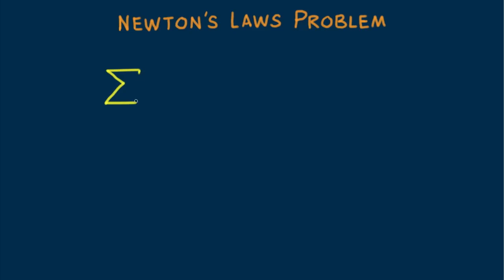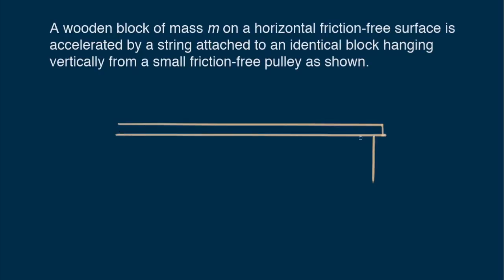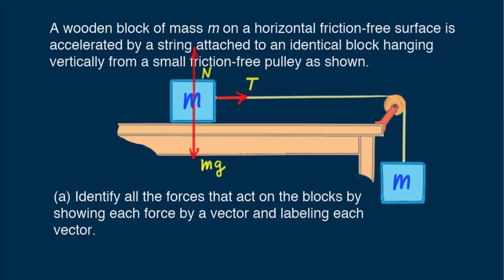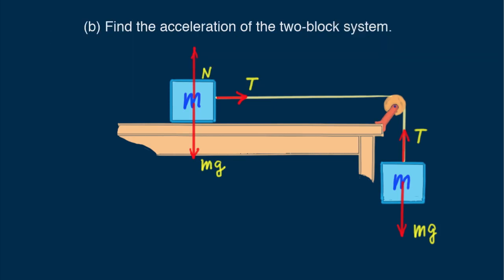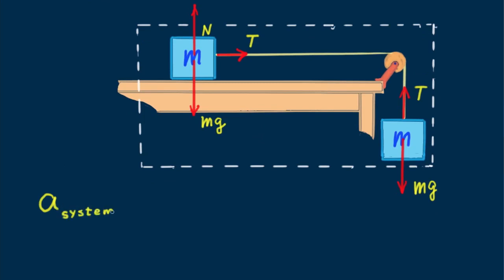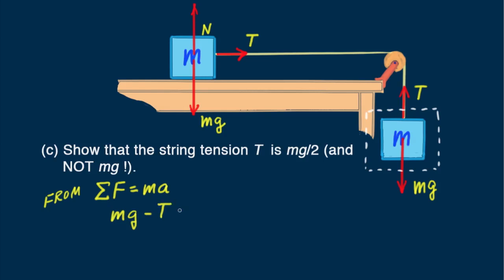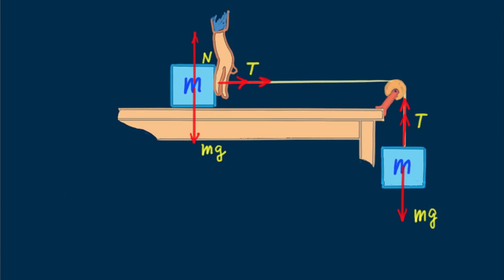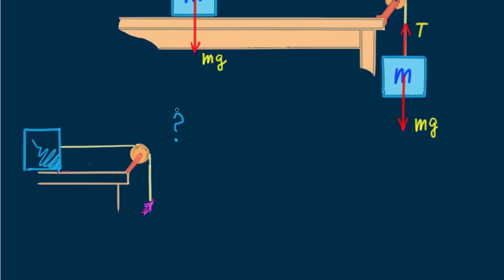Hewitt-Drew-it! PHYSICS 22. Newton's Laws Problem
Paul covers some good physics with an explanation of the classic 2-mass-pulley problem.